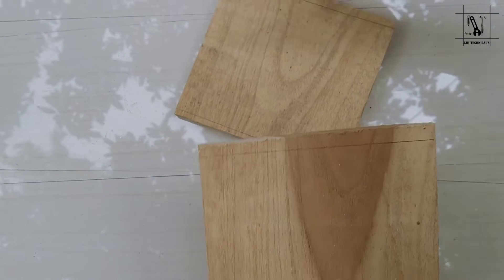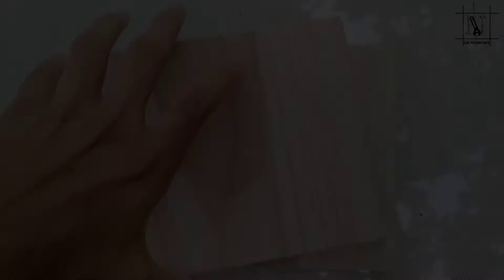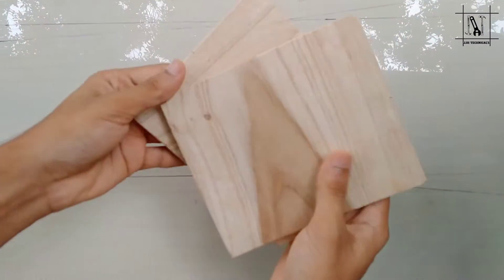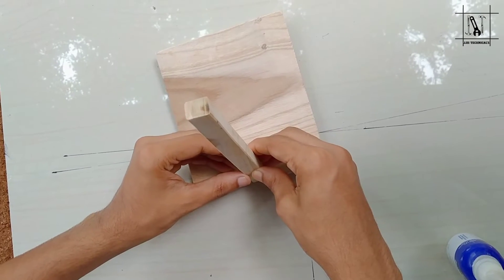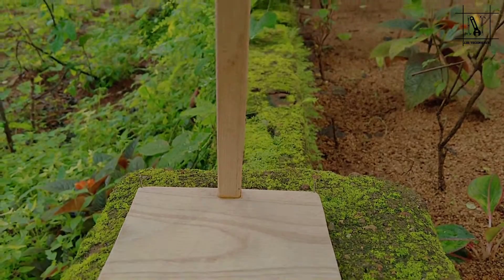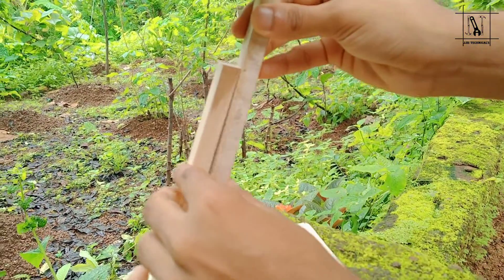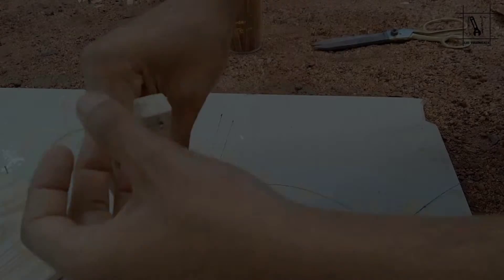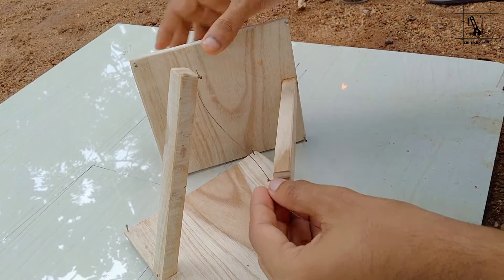(മാജിക് TOY )TENSEGRITY TOY [ JJH TECHNICAL CHANNEL ]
TENSEGRITY TOY [ JJH TECHNICAL CHANNEL ]
wood board =length 14cm
                     width  12cm
wood stick = width 2.5